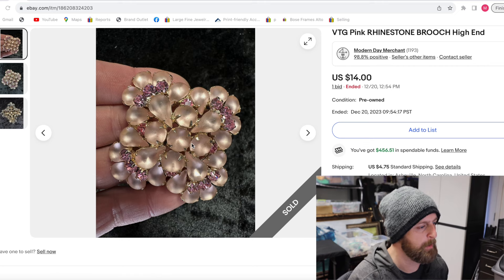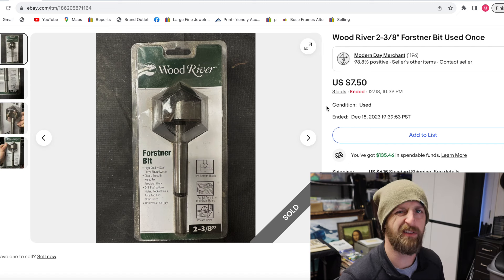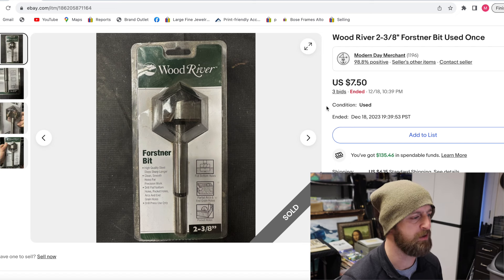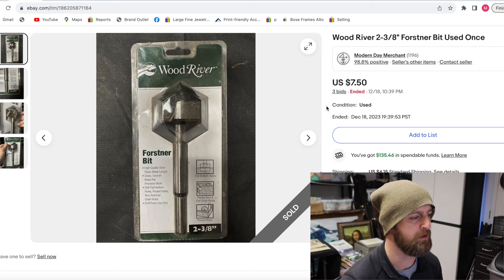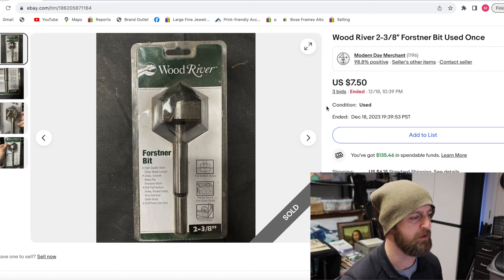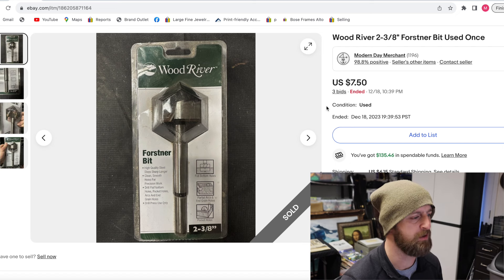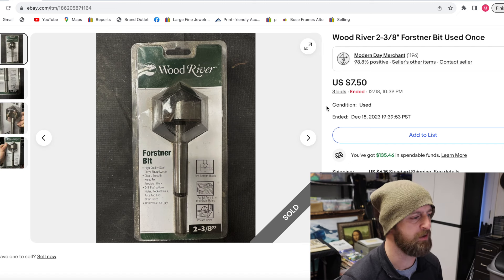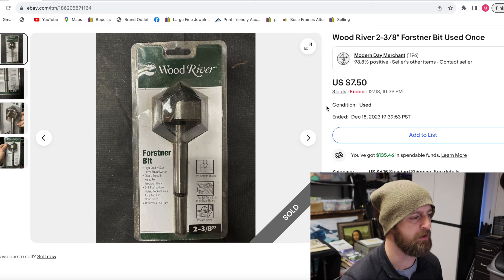What sold on EBay In 2024 So Far!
WAIT.